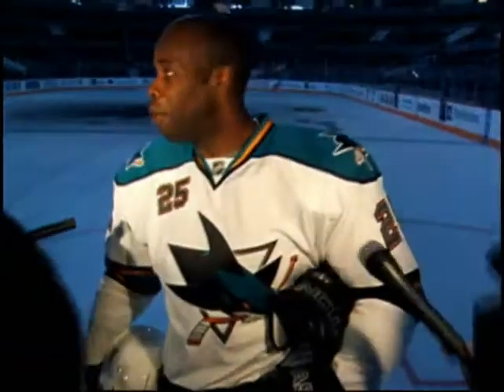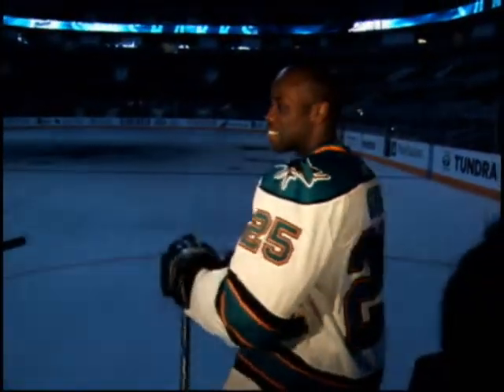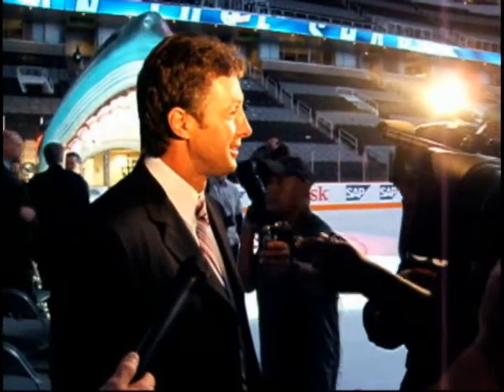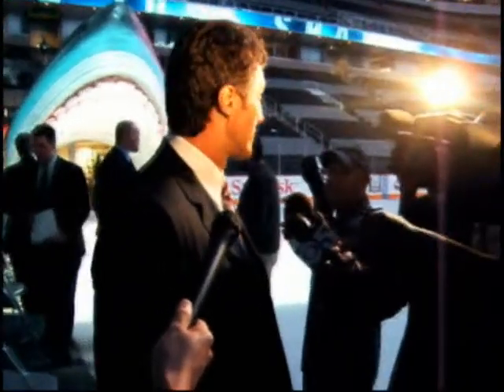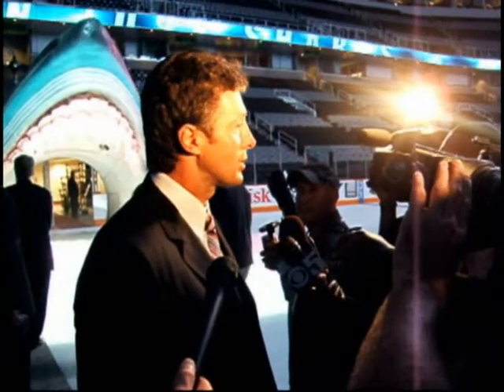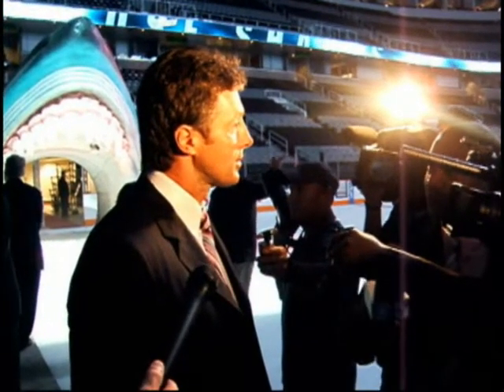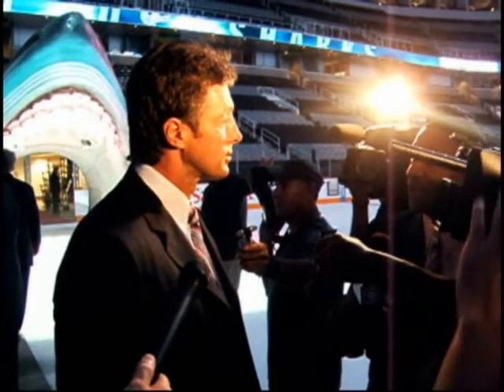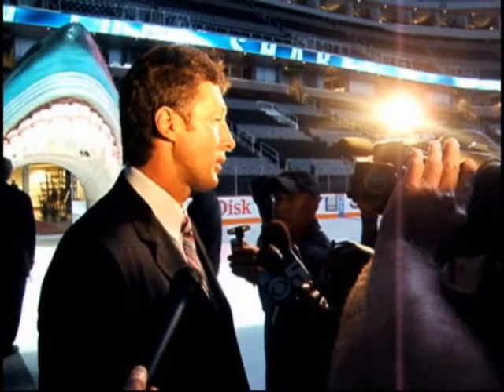San Jose Sharks unveil new RBK Edge Jersey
The San Jose Sharks unveiled the new RBK Edge jersey system at HP Pavilion on Monday, September 17th 2007. Captain Patrick Marleau, Joe Thornton, Mike Grier, and Kyle McLaren were on hand to showcase the new design.